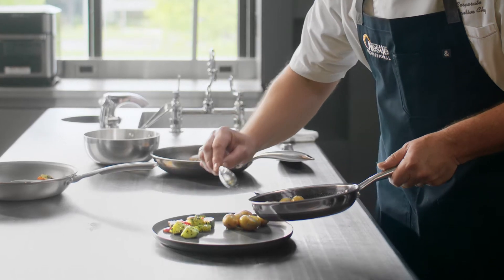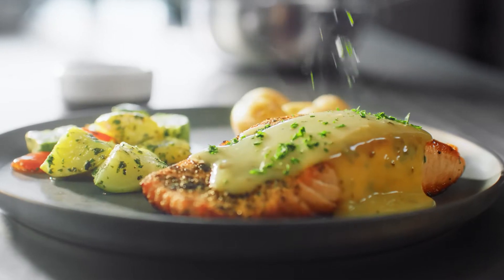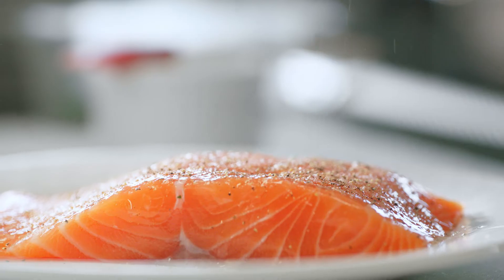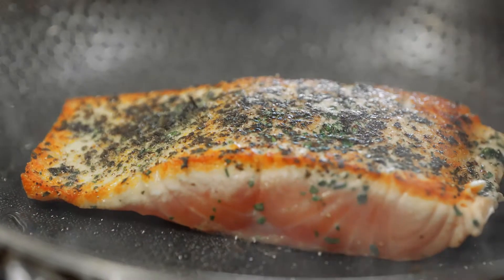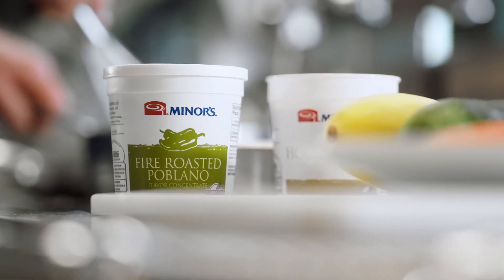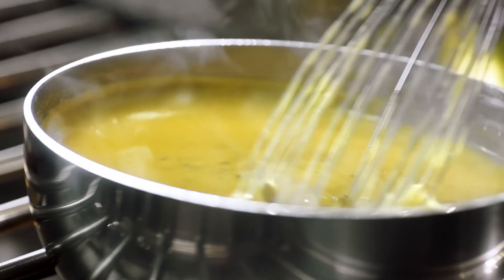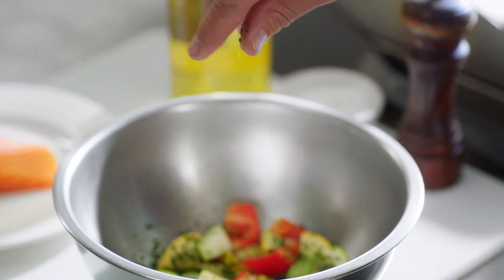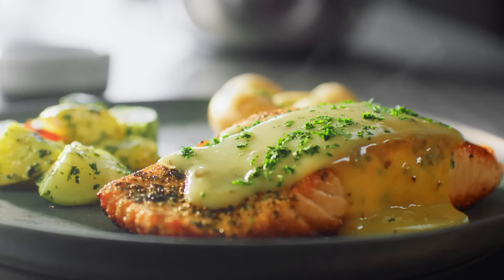Seared Salmon with Poblano Hollandaise | MINOR’S®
On the menu: Chef Wassler’s Seared Salmon with Poblano Hollandaise. Watch him make it with MINOR’S® Fire Roasted Poblano + MINOR’S® Hollandaise Sauce Base now!